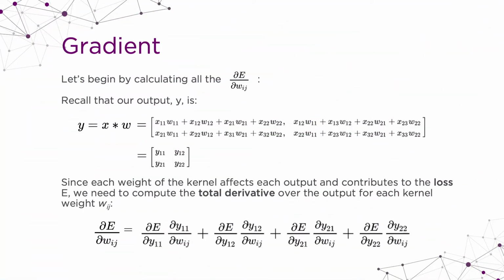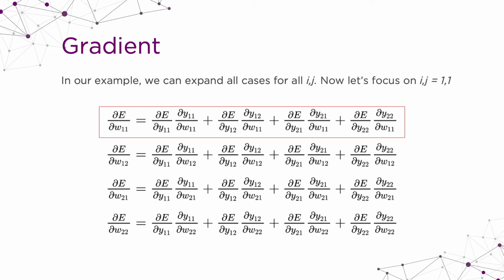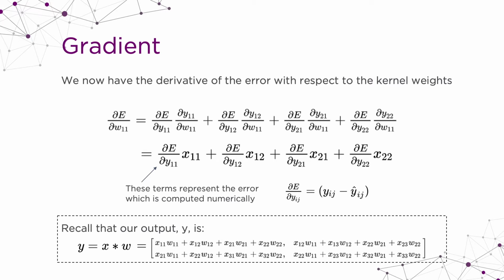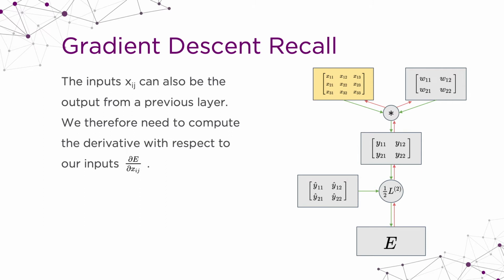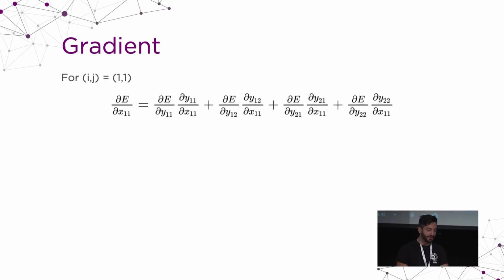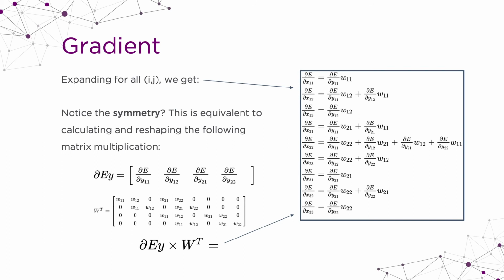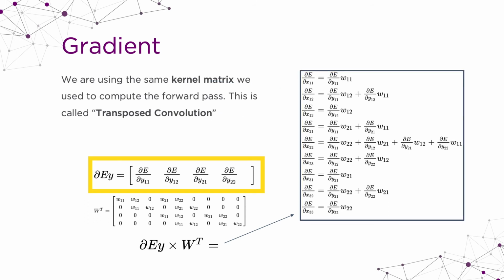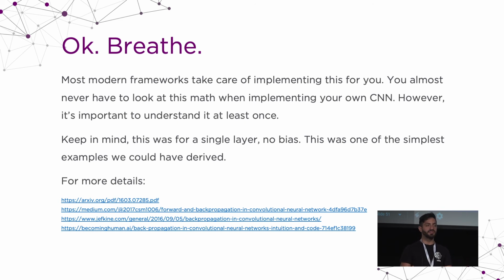DLE M3S2U1b Gradient Descent in CNNs - Part II